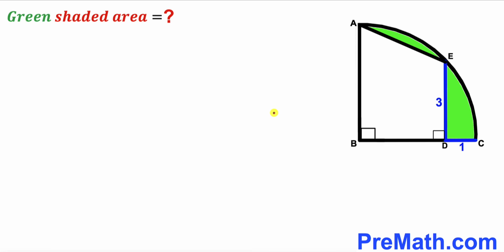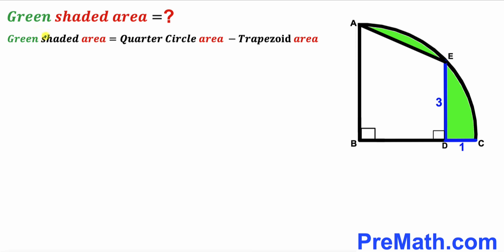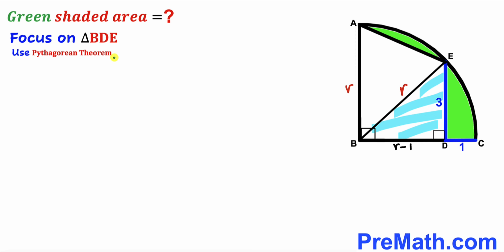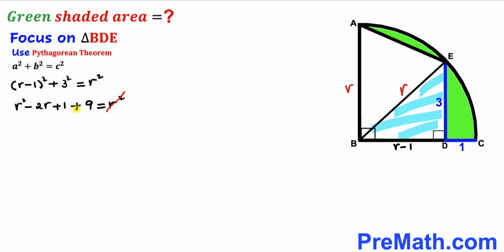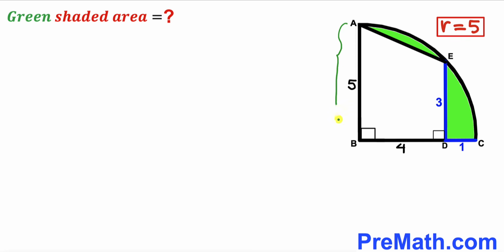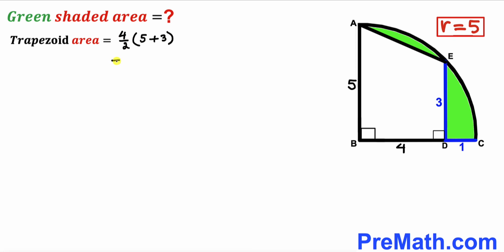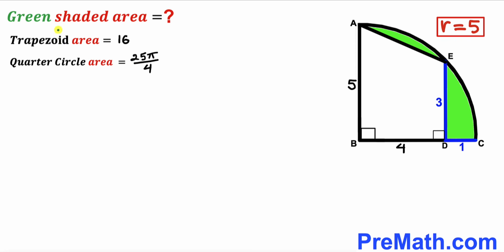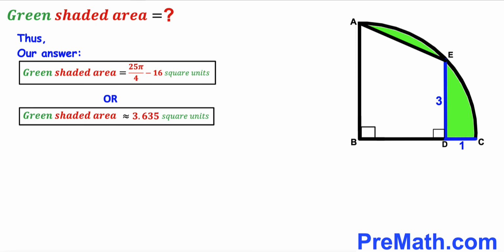Can you find the Green shaded region area? | (Quarter Circle)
Learn how to find the Green shaded region area. Important Geometry and Algebra skills are also explained: Pythagorean theorem; Circle area formula; Quarter Circle; Trapezoid; Trapezium; Trapezoid area formula. Step-by-step tutorial by PreMath.com

blackpenredpen
math olympics
olympiad exam
math olympiada
British Math Olympiad
olympics math
olympics mathematics
Number Theory
mathcounts
math at work
Pre Math
Olympiad Mathematics
Olympiad Question
Geometry
Geometry math
Geometry skills
Right triangles
imo
Competitive Exams
Competitive Exam
Calculate the length AB
Pythagorean Theorem
Right triangles
Intersecting Chords Theorem
coolmath
my maths
mathpapa
mymaths
cymath
sumdog
multiplication
ixl math
deltamath
reflex math
math genie
math way